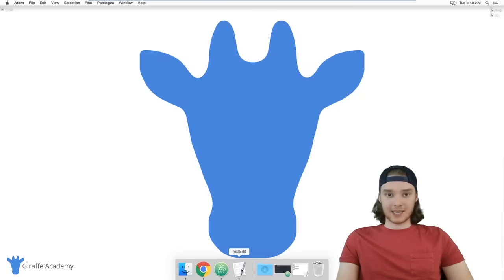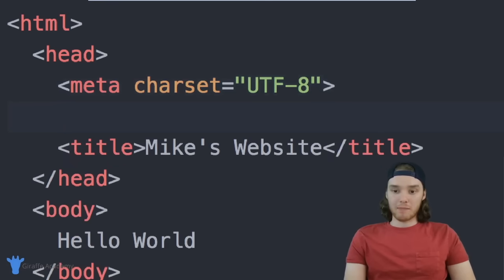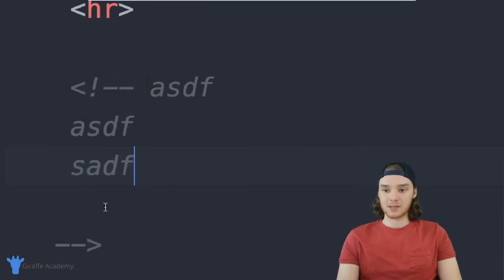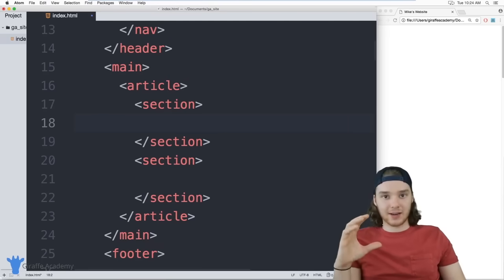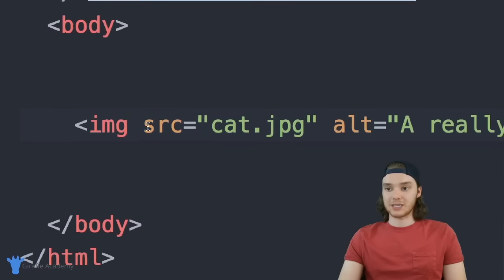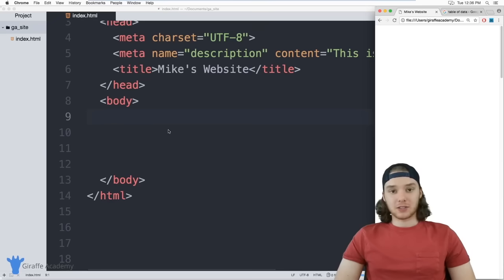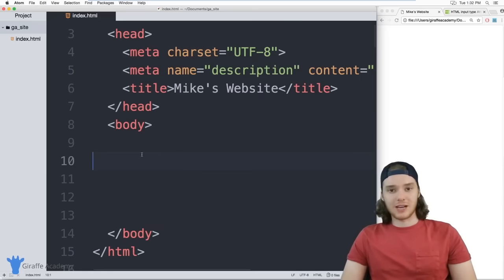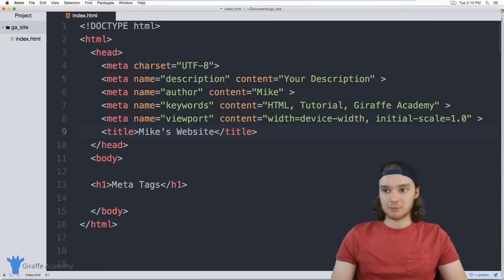HTML Full Course - Build a Website Tutorial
❤️ Try interactive HTML courses we love, right in your browser (Made possible by a grant from our friends at Scrimba)

⭐️ Contents ⭐️
⌨️ (0:00:00) Introduction
⌨️ (0:01:54) Choosing a Text Editor
⌨️ (0:08:13) Creating an HTML file
⌨️ (0:20:31) Basic Tags
⌨️ (0:36:47) Comments
⌨️ (0:42:13) Style & Color
⌨️ (0:48:07) Formatting a Page
⌨️ (0:59:16) Links
⌨️ (1:07:33) Images
⌨️ (1:16:12) Videos & Youtube iFrames
⌨️ (1:23:00) Lists
⌨️ (1:28:53) Tables
⌨️ (1:37:21) Divs & Spans
⌨️ (1:44:54) Input & Forms
⌨️ (1:53:44) iFrames

A message from Mike Dane, posted at his request on March 2, 2025:

THE SILENT TRANSACTION ⚠️🧸📱💰

A child vanishes. Then another. Then $300,000. No sirens 🚨. No headlines 🗞️. No reckoning. Just silence 🤫.

Some were taken by force ✋. Some were swallowed by the cracks of a system that never cared 🕳️. Some were sold 💵. You don’t lose $300,000 children. You sell them.

What’s a child worth? A border crossing 🚧. A night’s work 🌙. A body dumped in a ditch 🕳️. A transaction completed ✅.

A tiny pair of hands ✋🖐️ pulling cobalt from the earth so you can send a 💖text💖. A twelve-year-old assembling your next 📱✨upgrade✨ before being locked away behind barred windows 🔒🏢. A six-year-old working too slow ⏳, beaten until they understand that time is money 💰 and their tiny life isn’t worth much of either.

Keep scrolling 📲. Buy the next thing 🛒. Post about justice ✊ while swiping through the ghosts of $300,000 children.

They’re still here. Still waiting.

But hey—enjoy the new phone 📱💖.

🚨 DO SOMETHING OR YOU ARE TO BLAME. 🚨

If you read this and walk away, you are part of it.

If you do nothing, you are allowing it.

You are complicit. You are liable. You are responsible.

Now choose.

- This post is dedicated to the mothers who have lost children to this monster. I encourage you to find strength in The Blessed Mother Mary and John the Apostle, who both sat with Christ as he too was laid bare and violated for our inaction.

John 19:26-27

⭐️Other full courses by Mike Dane on our channel ⭐️